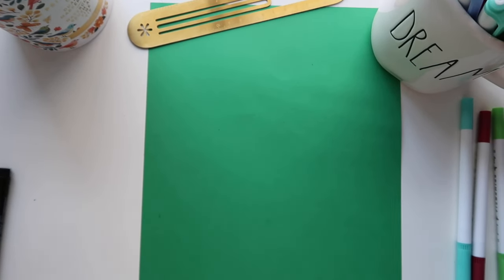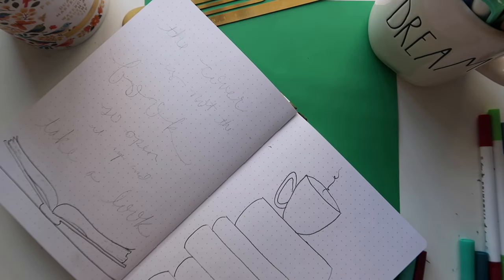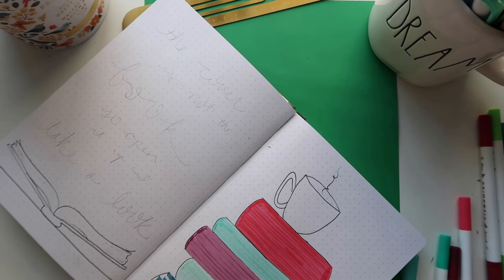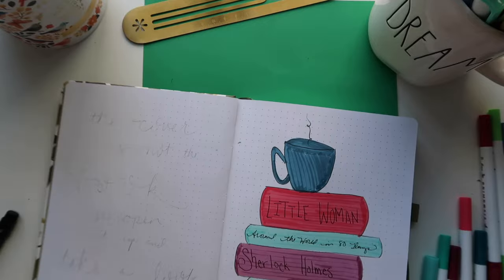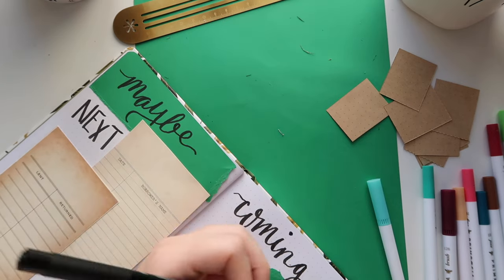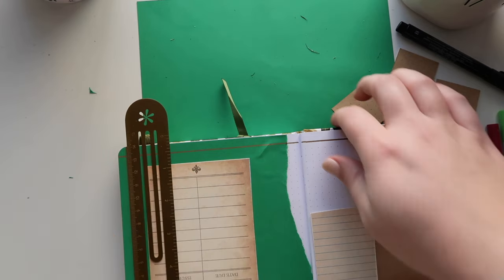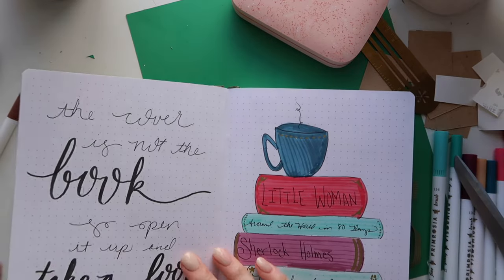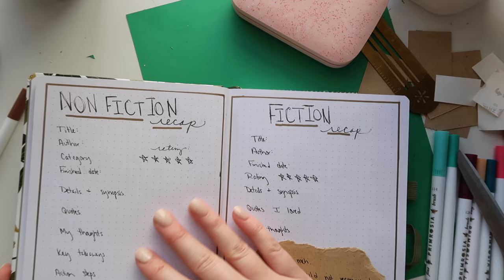Reading Journal SET UP with Reading Tracker, To be read, and Book Timeline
Bullet journal
Zebra brush pens
Pitt Pens
Corner rounder
HP Sprocket printer